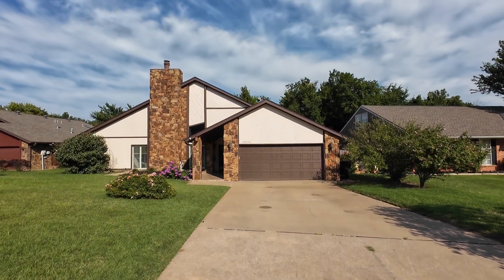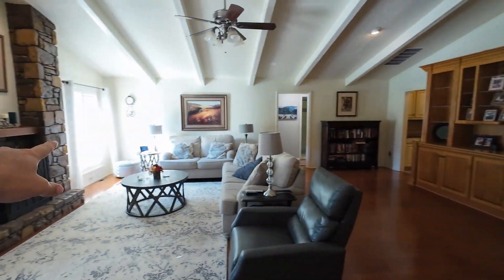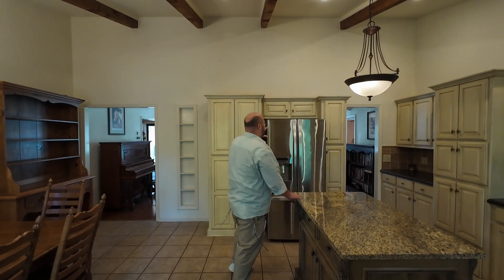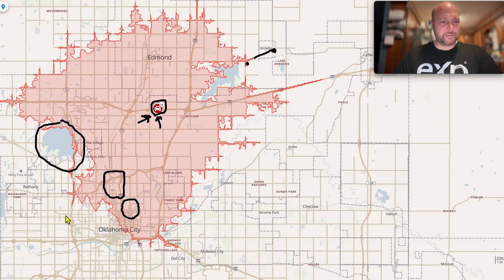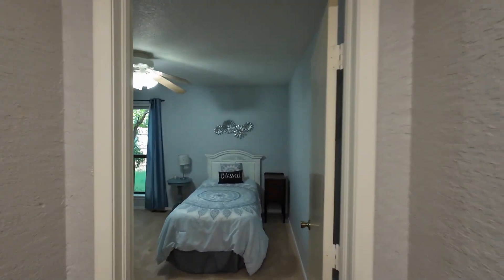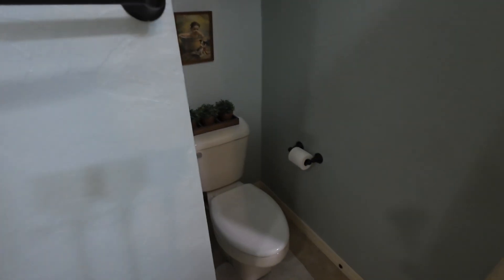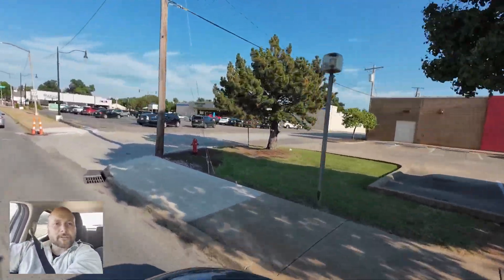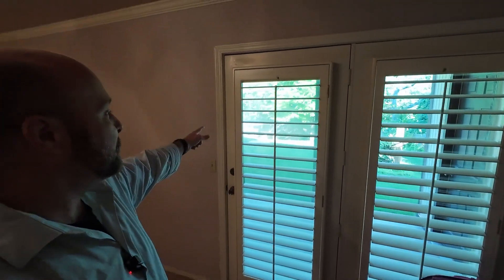Oklahoma's BEST Suburb Affordable Existing Home Tour | Where to Live in Oklahoma | Moving to Edmond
➡️ Join Josh Barnett, a seasoned realtor with eXp Realty in Edmond, Oklahoma, as he takes you on an exclusive journey through the vibrant community of Edmond! In this comprehensive video, Josh covers:

🏡 Home Tour: Explore a beautiful home in Edmond, OK, with Josh highlighting its key features and unique characteristics.

🗺️ Map Tour of Edmond: Get a bird's-eye view of Edmond's neighborhoods, schools, parks, and other local amenities.

📈 Valuation Insights: Learn about the current market trends and property valuations in Edmond, Oklahoma, providing valuable insights for both buyers and sellers.

🚗 Driving Tour: Enjoy a scenic driving tour around Edmond, showcasing its charming streets, local businesses, and community hotspots.

➡️ Whether you're considering moving to Edmond or just curious about the area, this video offers a comprehensive look at what makes this city a great place to live.

🏡 Join us as we tour remarkable Oklahoma City properties, highlighting the exceptional value and unique features that make each Oklahoma Home an ideal choice for those seeking the best of both worlds in Oklahoma City, Oklahoma; Oklahoma City affordability and Oklahoma City luxury. Don't miss out on your chance to own a piece of Oklahoma paradise!

📲 We have so many people contacting us who are moving here to Oklahoma City Oklahoma and we ABSOLUTELY love it! Honestly if you are Selling, moving, investing, or relocating here in Oklahoma City or Oklahoma, we can make that transition so much easier on you!! Reach out whenever you want, we’ve got your back when moving to Oklahoma!!

🪪 Edmond Oklahoma Realtor Josh Barnett with eXp Realty